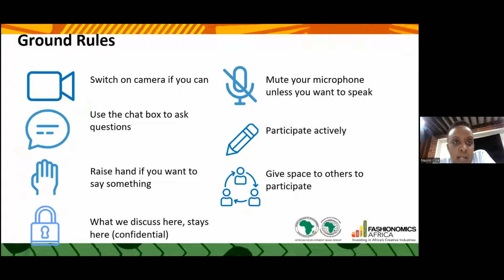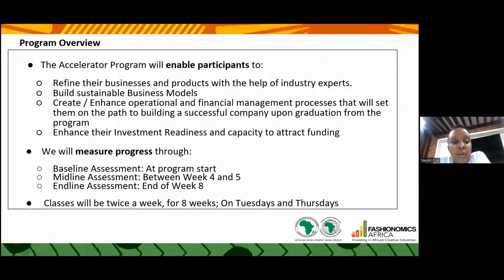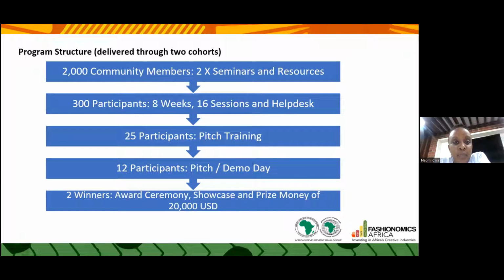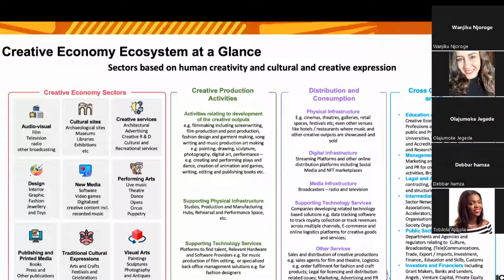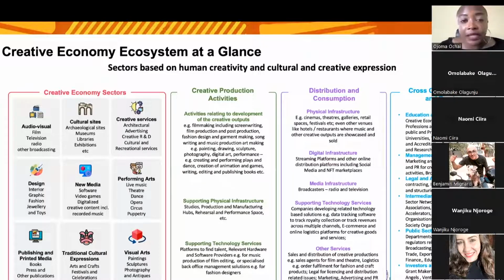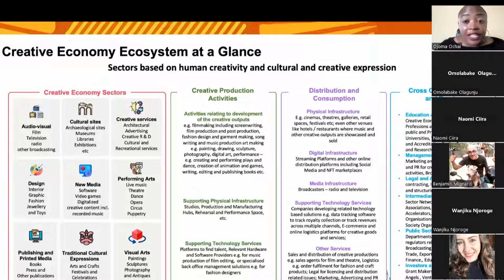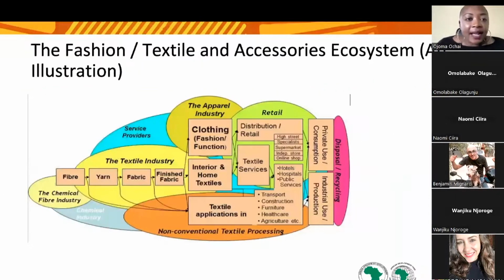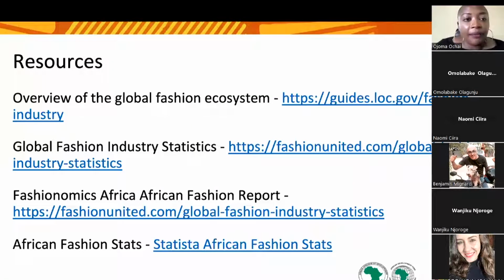Fashion Ecosystem and Trends in Africa.